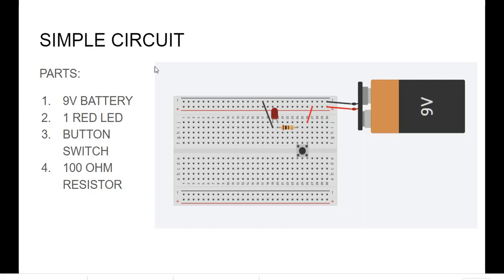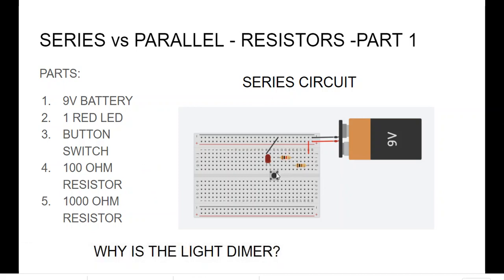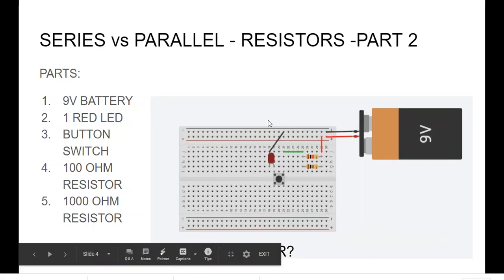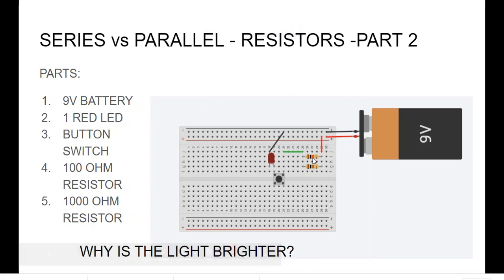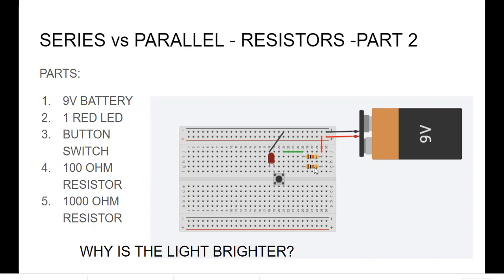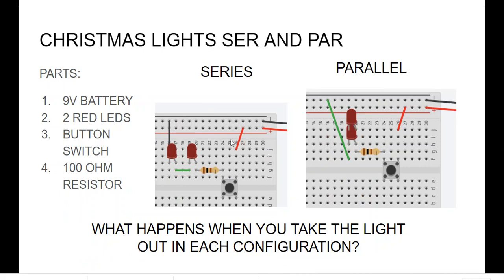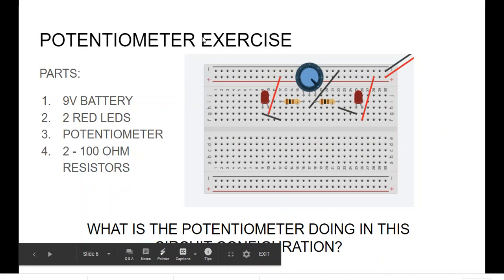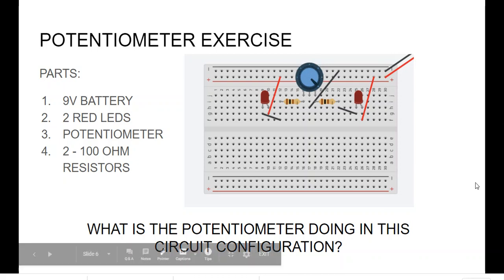INITIAL CIRCUITS GOOGLE SLIDES EXAMPLE